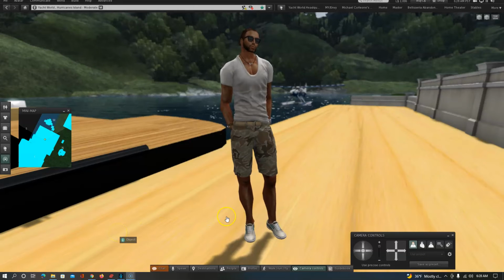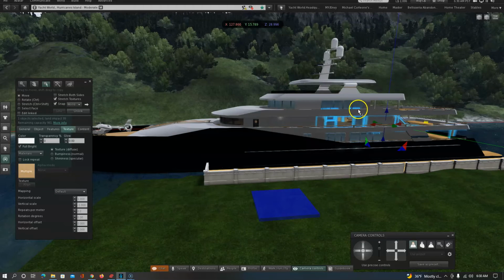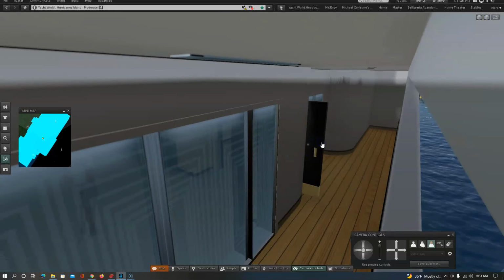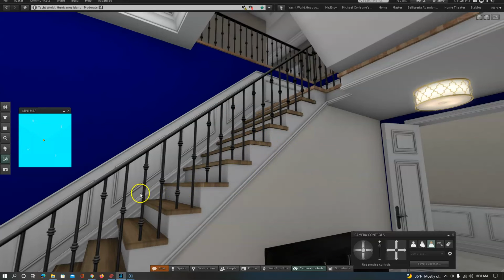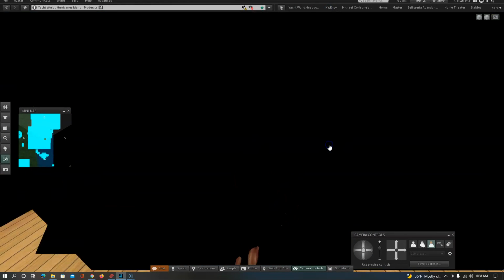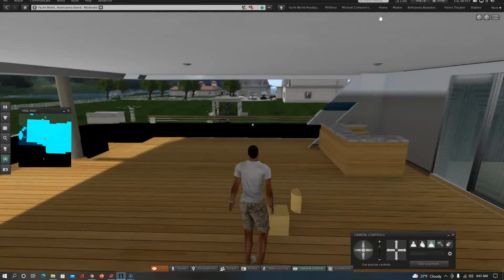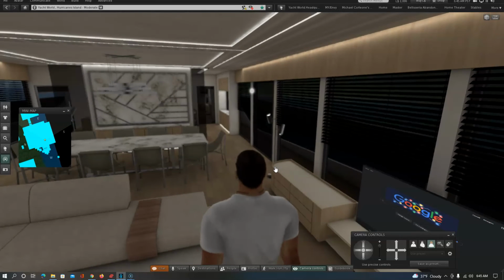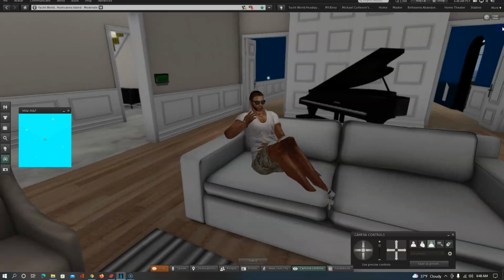Converting Yacht to Mesh